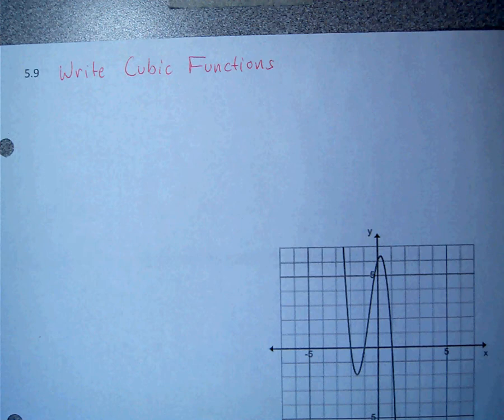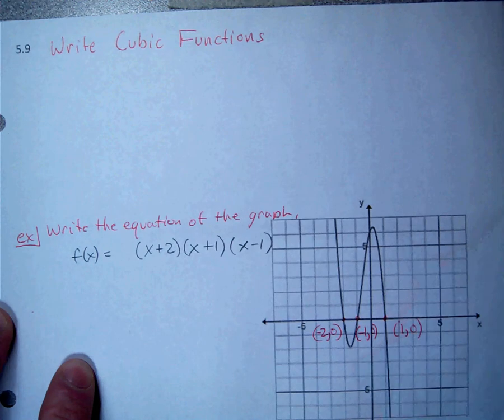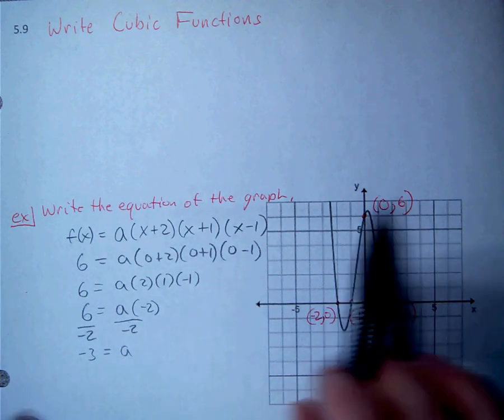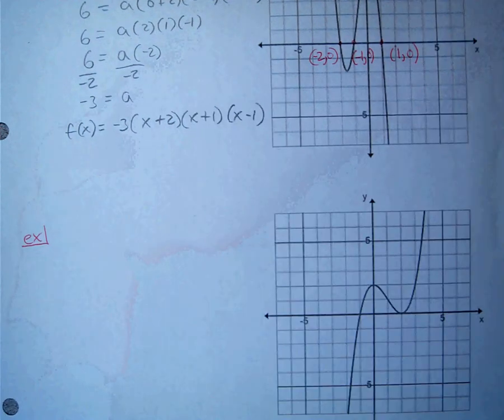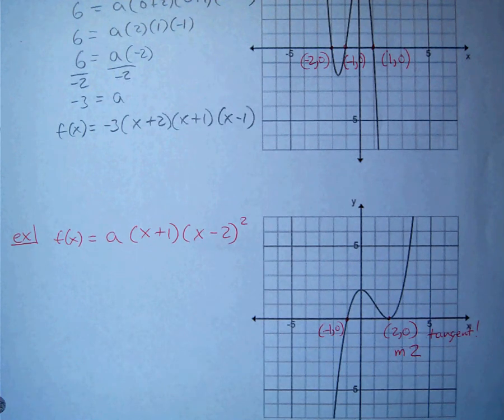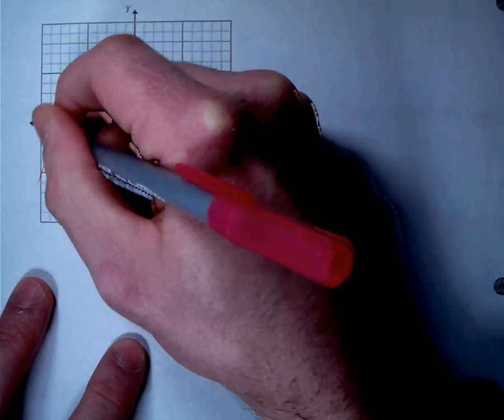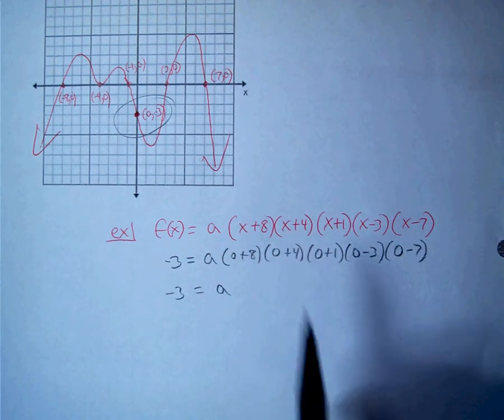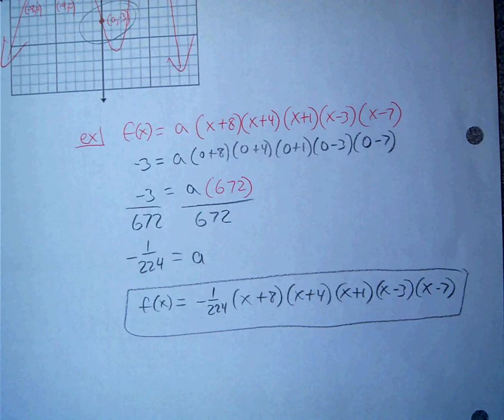A2 5.9 Lesson